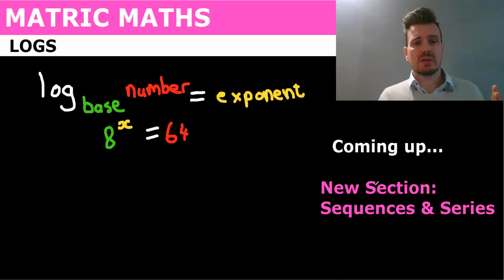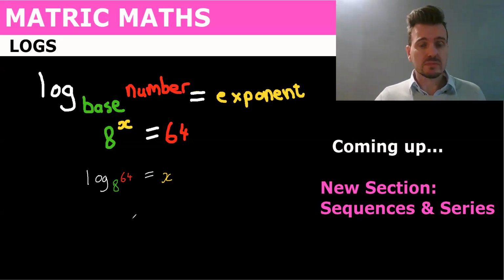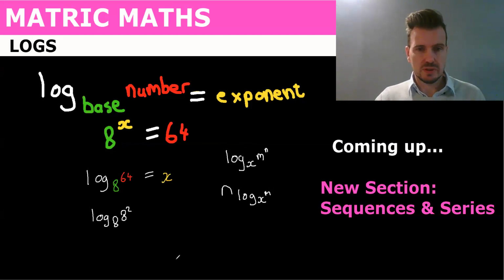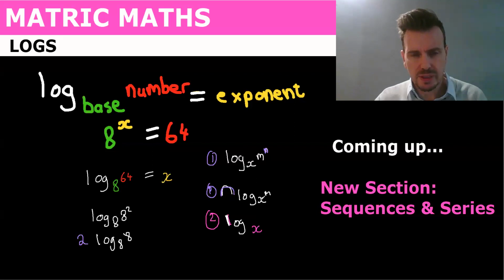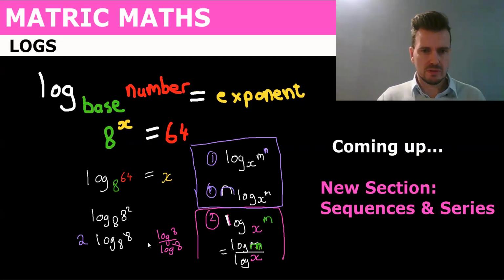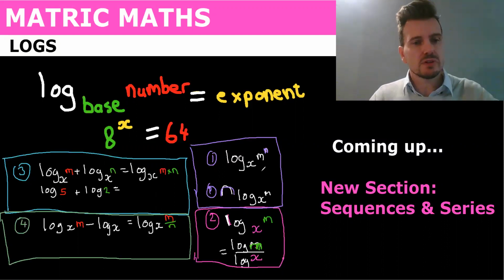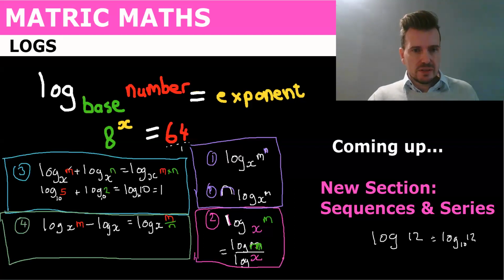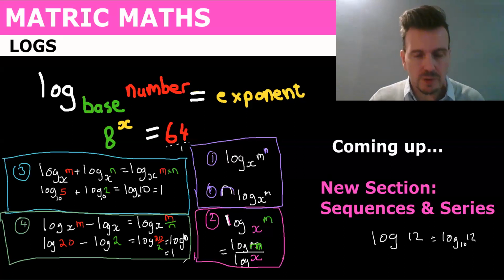Matric Maths - An easy way to remember logs! (Plus an explanation of log laws)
In this video we look at an easy way to remember logs and how to get an unknown exponent by using logs. We solve for the exponent by remember log-base-number=exponent. The log laws are then demonstrated in a simple way that is easy to understand.

Nick is rated the number 1 rated maths and science tutor in South Africa ranked by First Tutors.